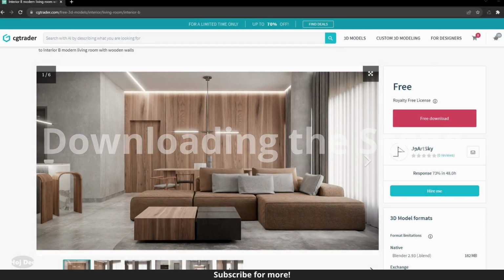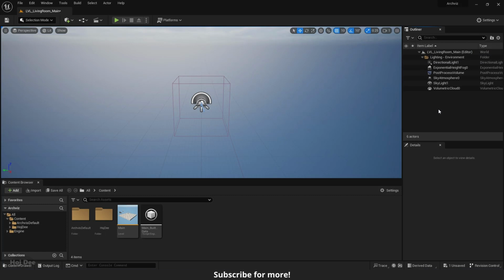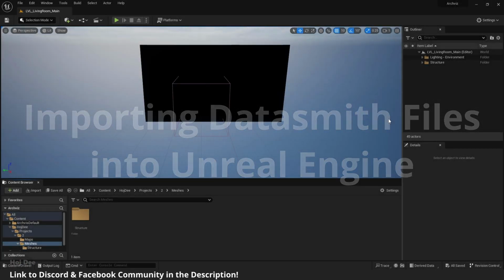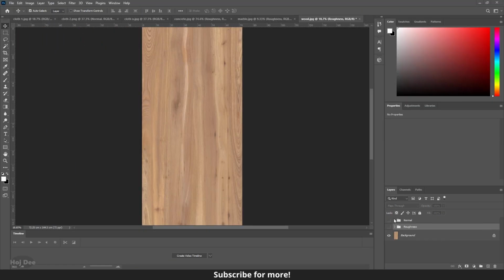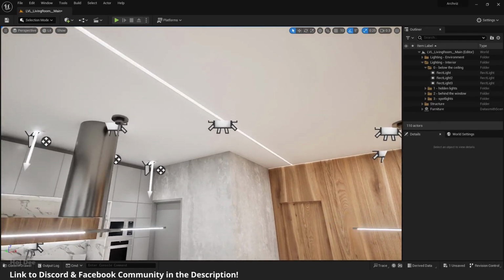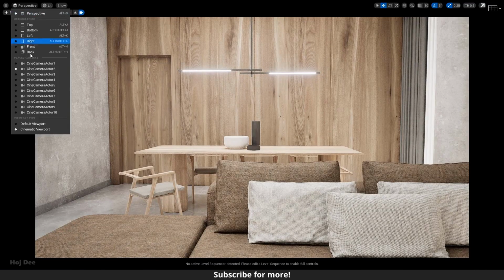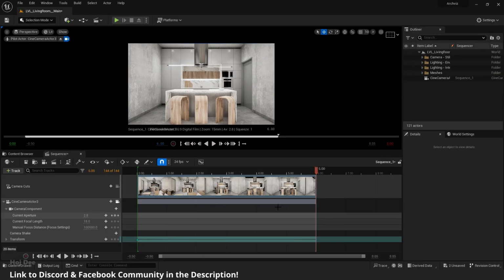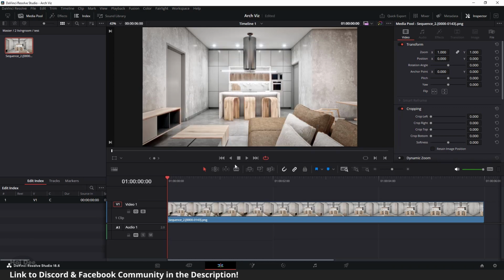Interior Visualization with Lumen | Archviz with Unreal Engine 5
In this video, I work on an architecture scene in Unreal Engine 5 with Lumen!

This is a full arch viz tutorial.

TIME STAMPS:

00:00 - intro
00:28 - downloading the scene
00:40 - preparing the 3d file for unreal engine
01:15 - installing unreal engine
02:13 - creating a new project & level
02:49 - basic environment lighting
03:41 - exporting FBX from 3ds max
04:30 - importing FBX into unreal engine
05:34 - exporting datasmith from 3ds max
06:03 - importing datasmith into unreal engine
06:45 - interior lighting
08:28 - materials
10:43 - finalizing the lighting and the materials
13:46 - camera
14:59 - rendering still images
16:34 - sequencer
18:35 - movie render queue
20:00 - davinci resolve
20:58 - outro